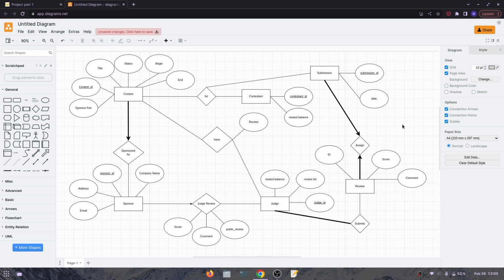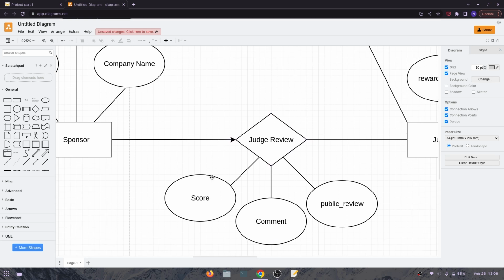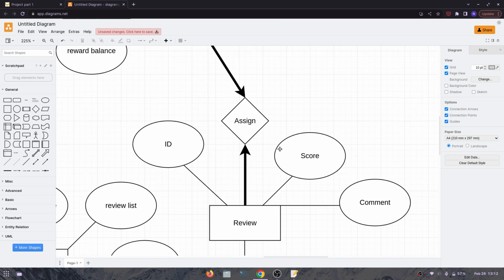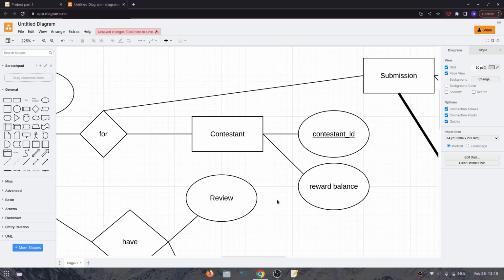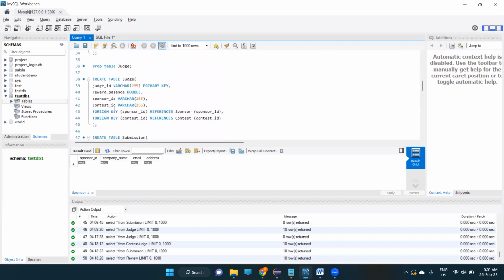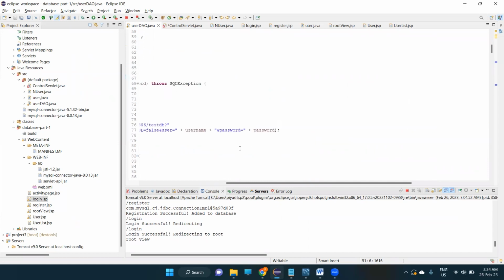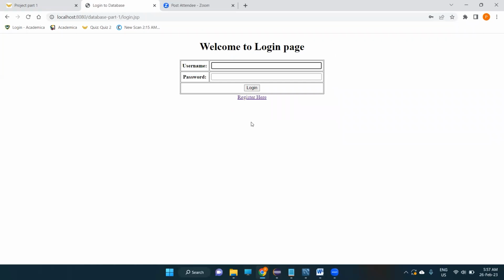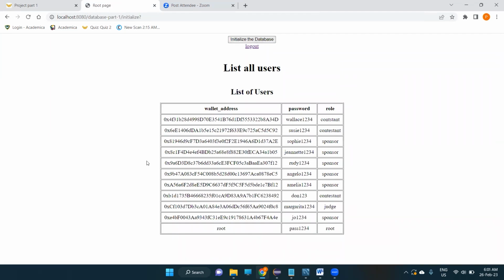DBMS Project Part 1